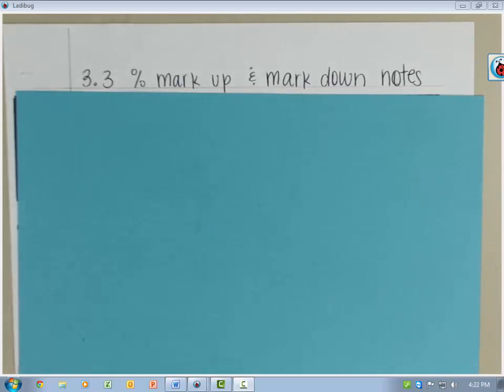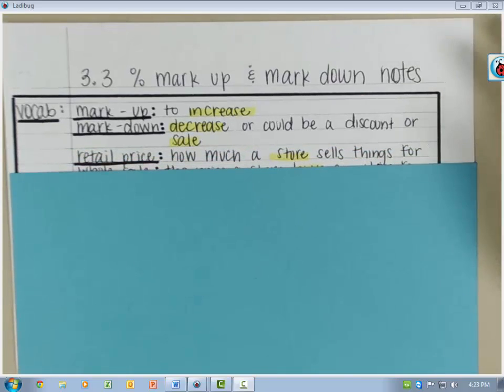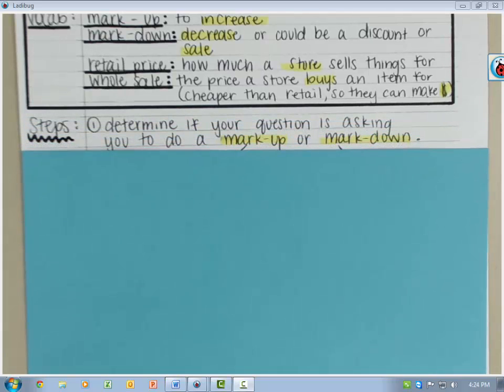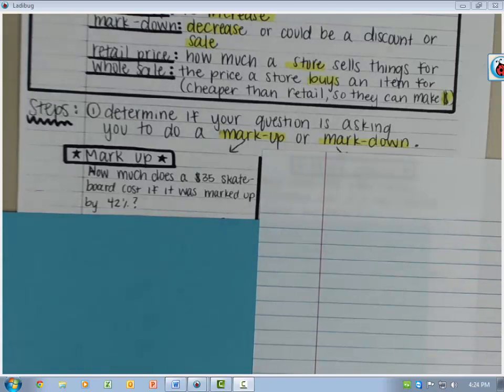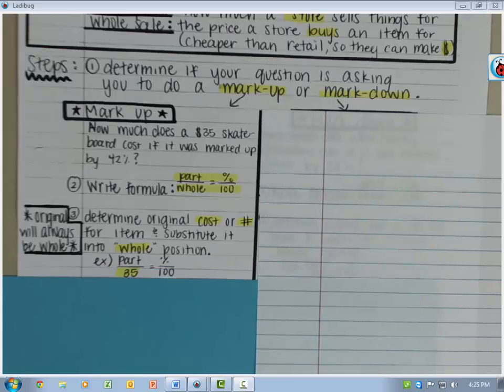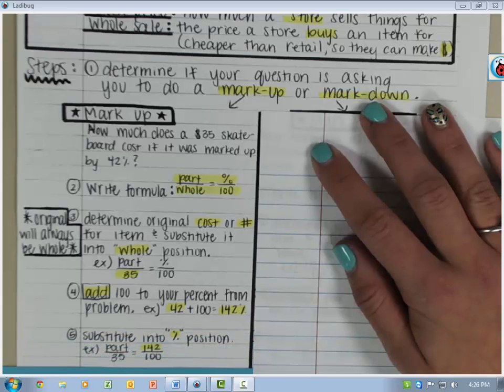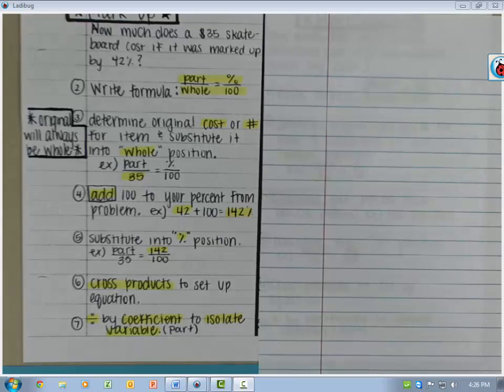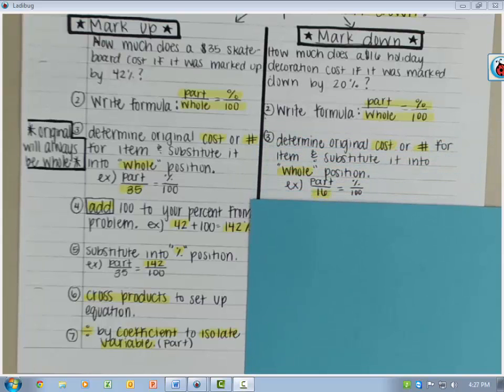3 3 redo